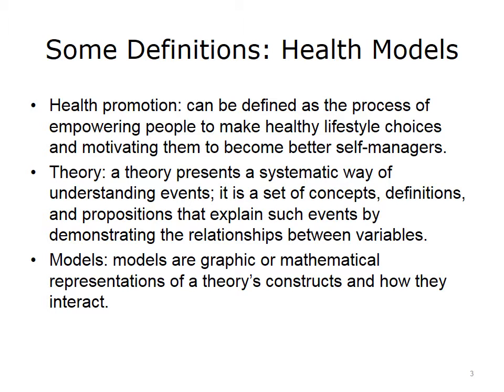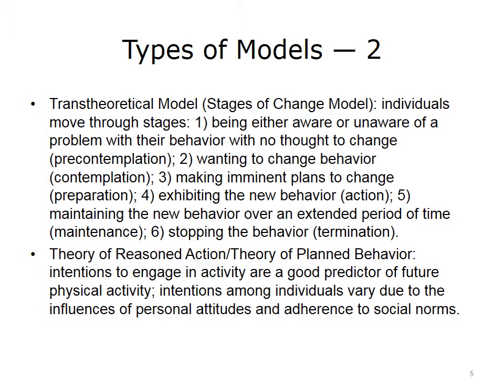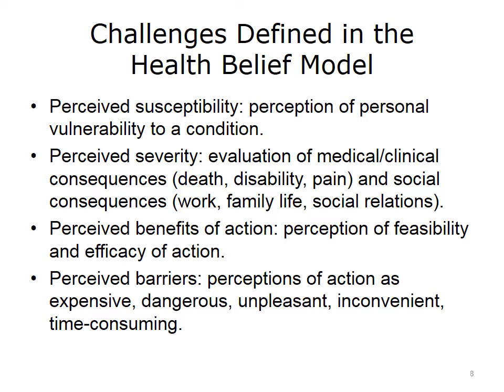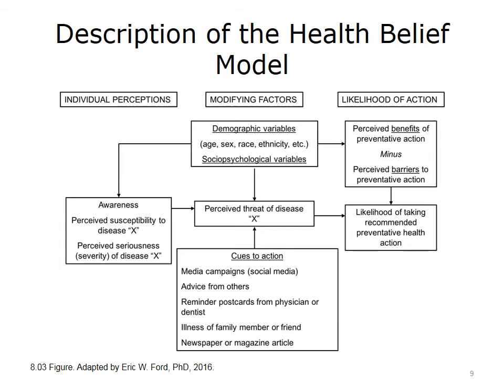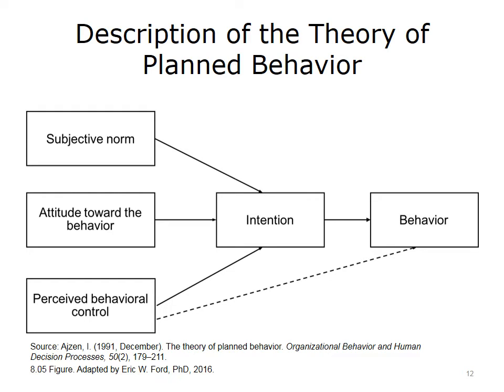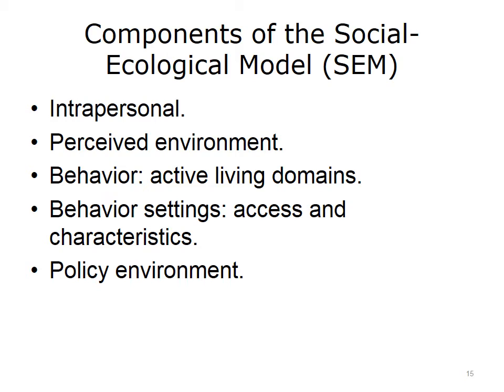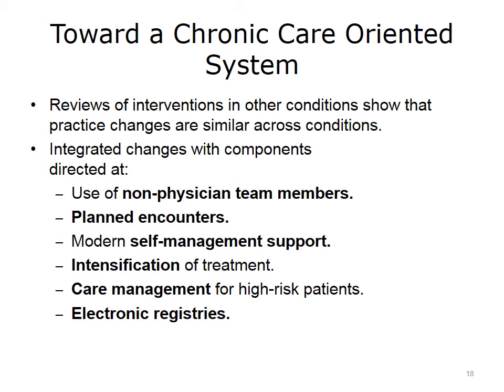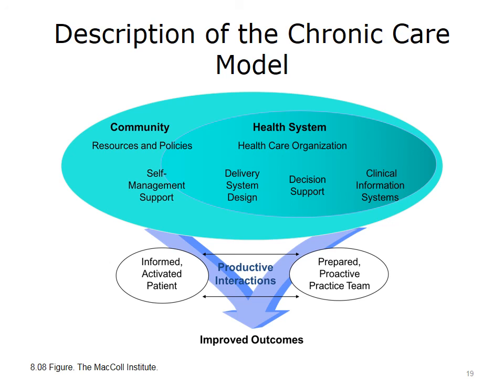Behavioral Change Models